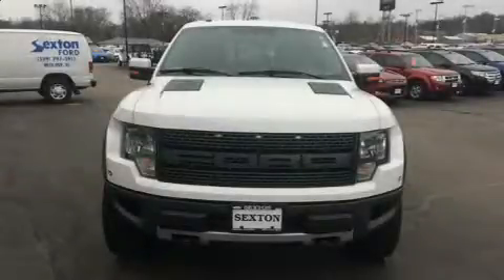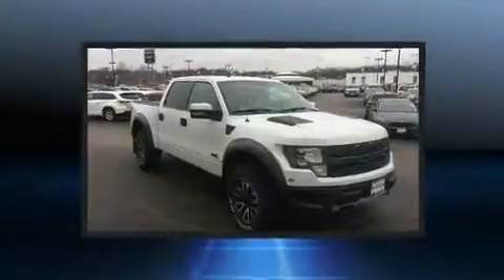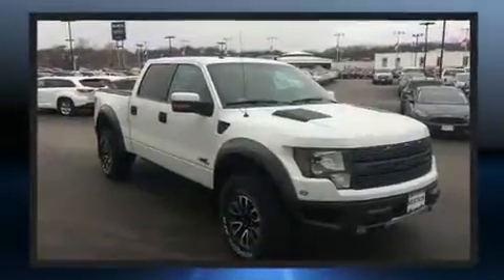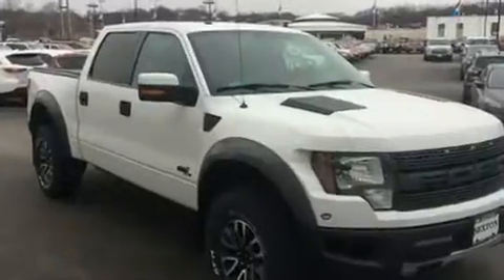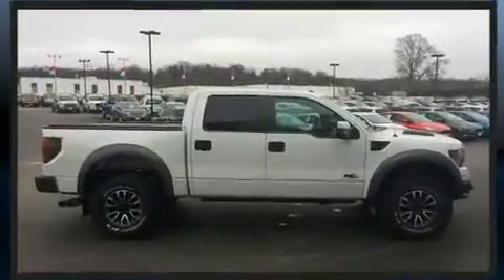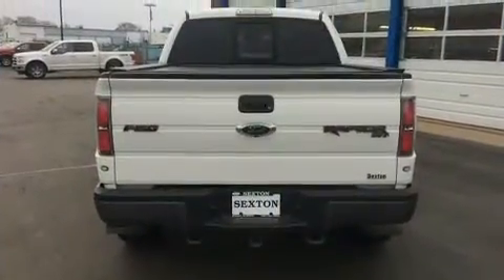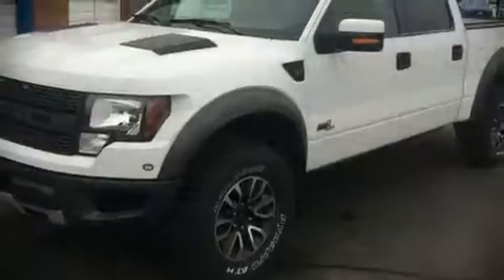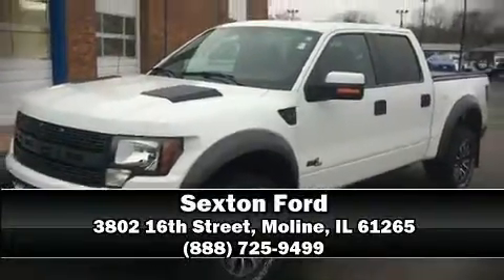2012 Ford F-150 SVT Raptor in Moline, IL 61265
Sexton Ford
3802 16th Street

You can expect a lot from the 2012 Ford F-150. This 4 door, 5 passenger truck provides exceptional value! It features an automatic transmission, 4-wheel drive, and a powerful 8 cylinder engine. Ford prioritized practicality, efficiency, and style by including: front and rear reading lights, 1-touch window functionality, a rear step bumper, skid plates, an overhead console, a trailer hitch, and power windows. Safety equipment has been integrated throughout, including: dual front impact airbags, front SIDE impact airbags, traction control, ignition disabling, and 4 wheel disc brakes with ABS. Various mechanical systems are monitored by electronic stability control, keeping you on your intended path. We have a skilled and knowledgeable sales staff with many years of experience satisfying our customers needs. They'll work with you to find the right vehicle at a price you can afford. Come on in and take a test drive!